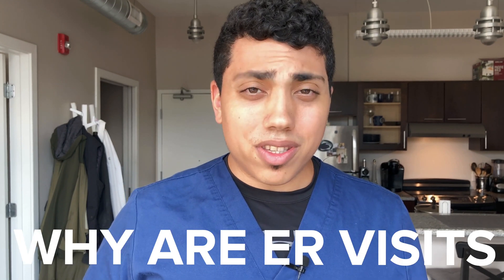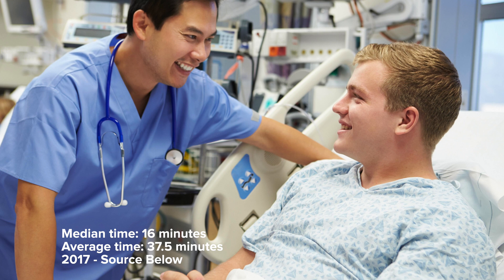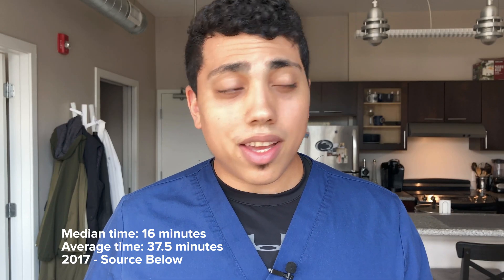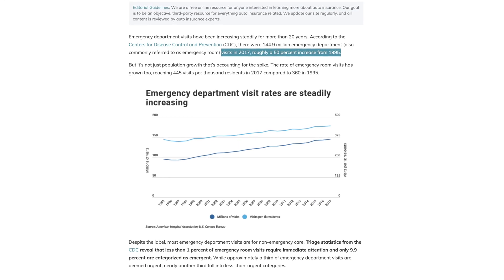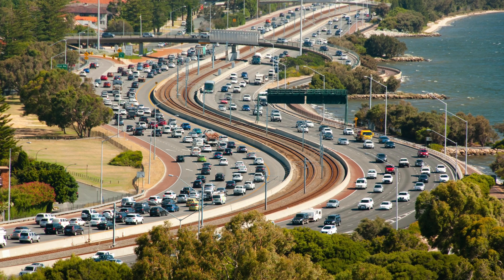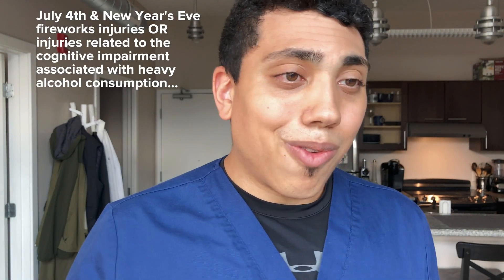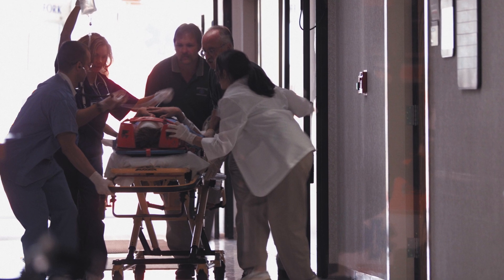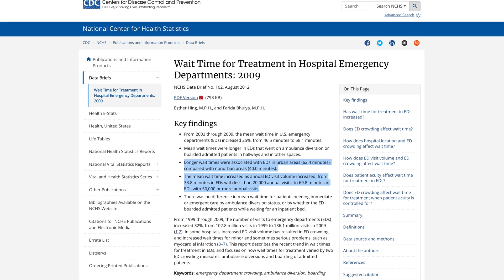Why ER Visits Take SO Long - ER Physician Assistant Explains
Why do ER visits take so long? In the U.S. a typical ER visit can take anywhere from two to three hours or longer with some visits lasting all day. As an Emergency Medicine Physician Assistant, I'm going to breakdown what causes an emergency room visit to take so long. And dropping a like on the video helps me out immensely.

The four reasons of a lengthy ER stay discussed:
1. Intricacies of an ER and common delays
2. Times of increased ER volume (& when)
3. Limited hospital capacity and facility choice
4. Patient acuity (both high and low)